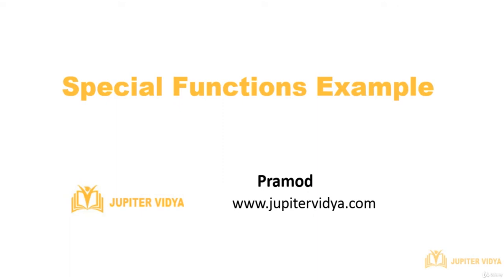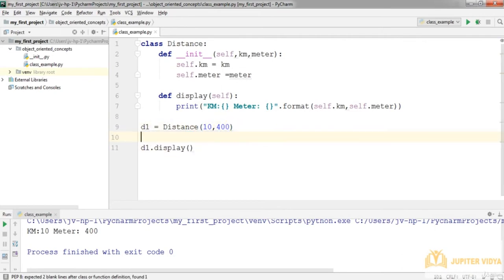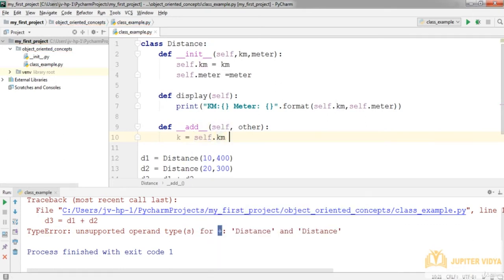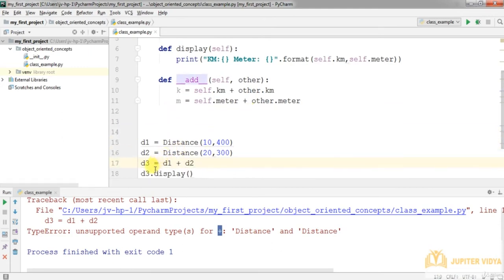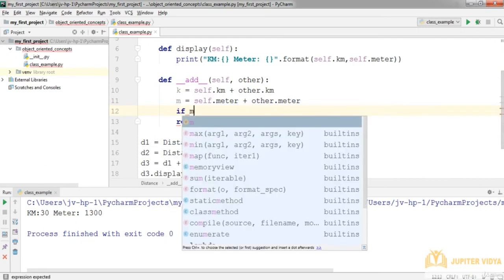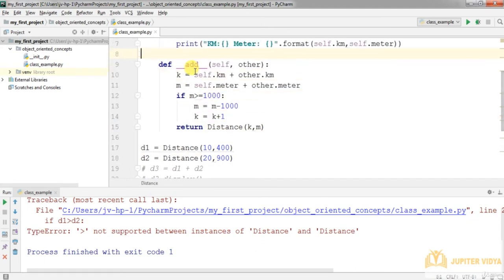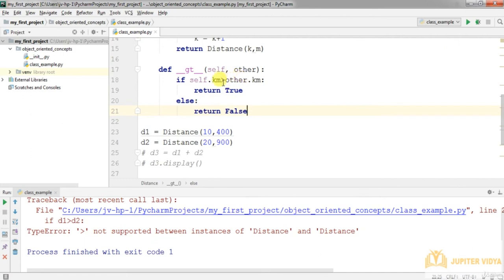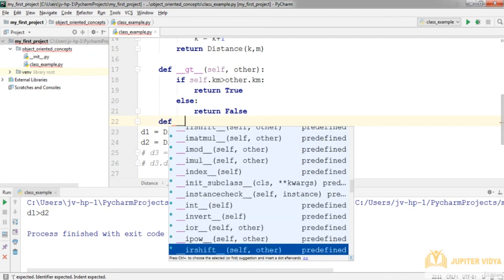15.14 Special Methods Example | Object Oriented Concepts | Learn Python Programming Step by Step